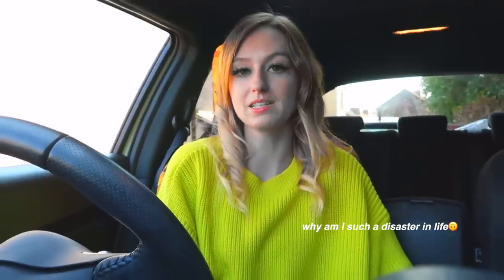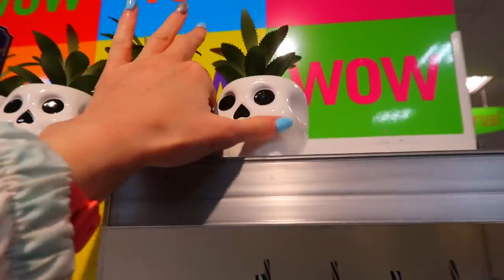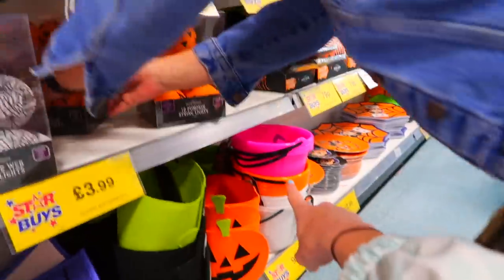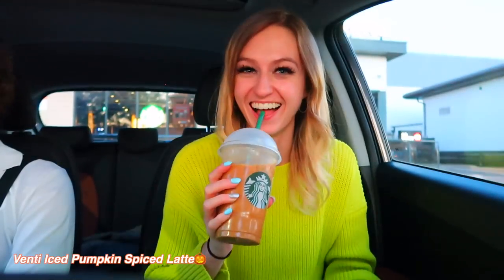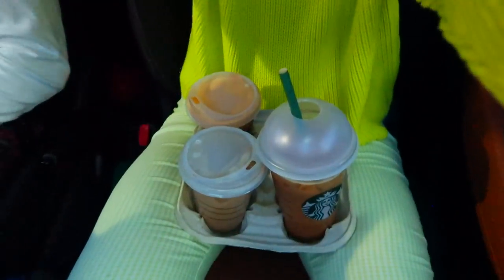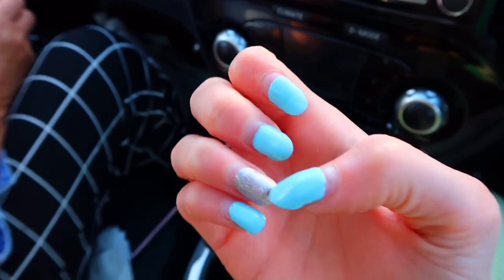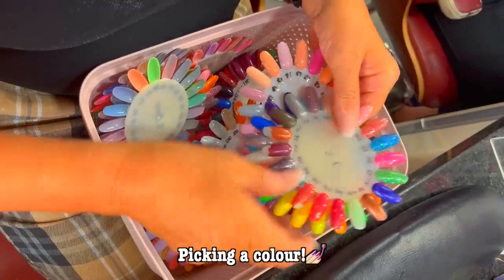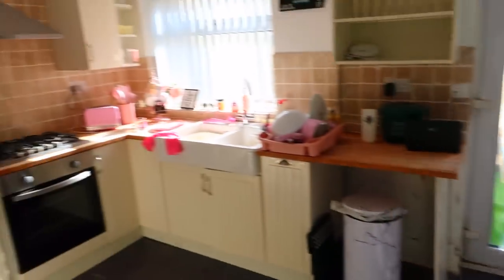SPOOKY SEASON VLOG!👻🎃 (halloween shop with me, starbucks, spooky nails, decorating my house!🫢)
Today's video is a Spooky Season Vlog!👻🎃it's finally October 1st so I decided to vlog a grwm for Halloween month! We go shopping for halloween decor, try the new fall Starbucks drinks, get our nails done spooky colours and start decorating my new house for the first time!🕷

Facts About Me:
✰name: rhia
✰birthday: 20th of September
✰fav colour: pink
✰fav animal: pig
✰filming + editing: canon g7 mark ii + final cut pro
✰live: UK

rhiasquad♡